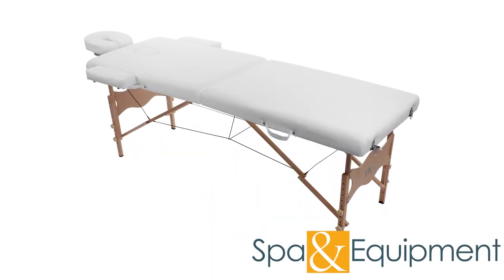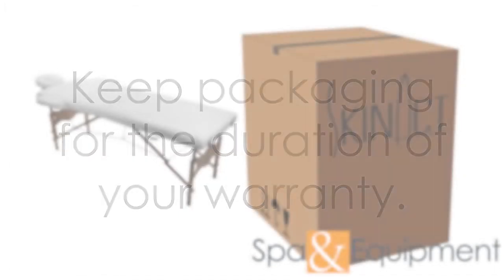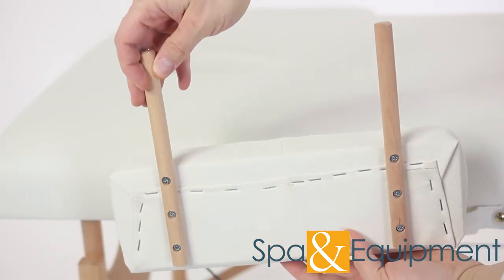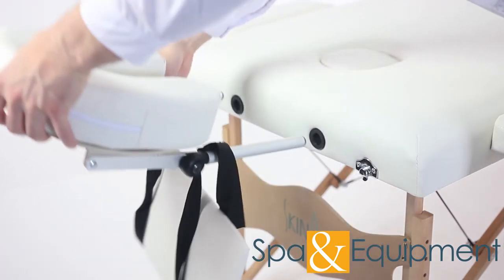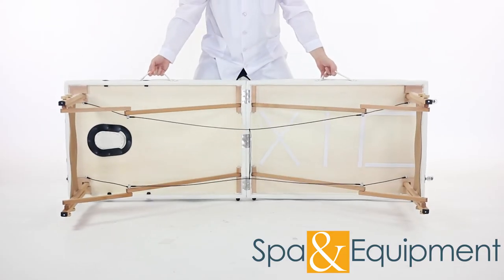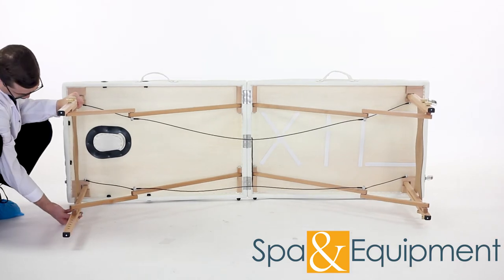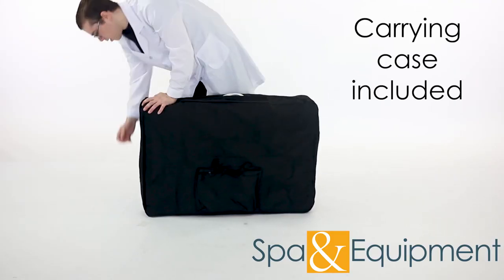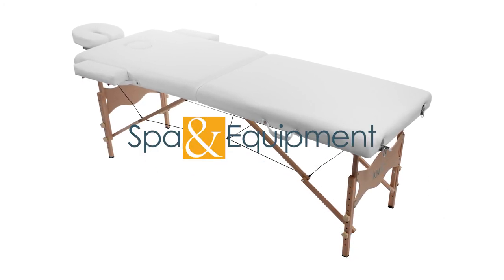Portable Massage Table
Movements:
Manual height adjustment
Manual removable face cradle
Manual removable arm rests

Dimensions/Specifications:
Length without face cradle: 73.5"
Length with face cradle attached: 85"
Length with face cradle extended: 89"
Width: 25"
Width with arm rests: 34.5"
Table heights: 25" - 33.5"
Dimensions when folded and in carrying case: 37" Long x 25" High x 7.5" Thick
Weight: 40 lbs
Bearing pressure: 350 lbs
Colors available: Black or White
Face cradle and arm rests included
Carrying case included
Breather hole for when clients are face down

* All height measurements are from ground to top of cushion

* All measurements have a 0.5 to 1 inch tolerance

Description:
The Portable Massage Table is a favorite among massage professionals because it is extremely easy to travel with. It only weighs 40 lbs but it can hold up to 350 pounds. There is also a free carrying case included. We recommend this bed for all freelance massage therapists who work around town. You will make your job easier and spend less time setting up your massage bed.

If you would like to make it even easier to travel with, click here to view our Portable Massage Table Cart that is compatible with all of our portable massage tables.

Warranty Information:
1-year warranty